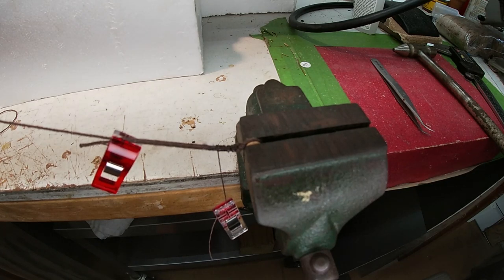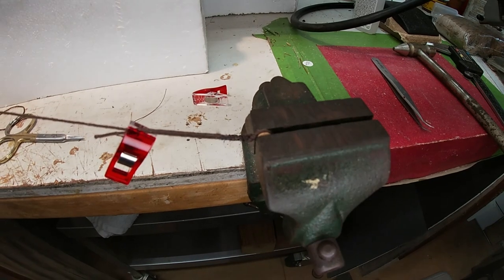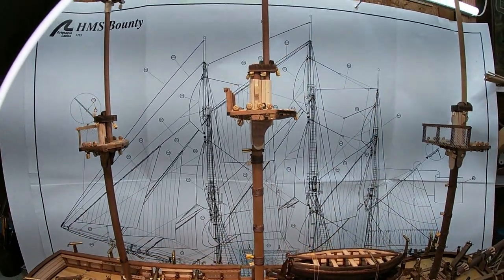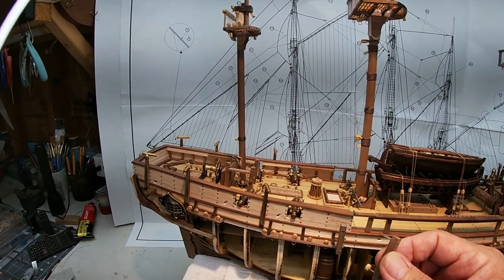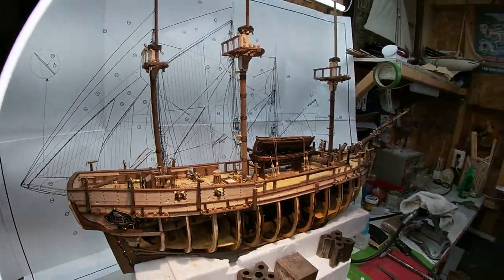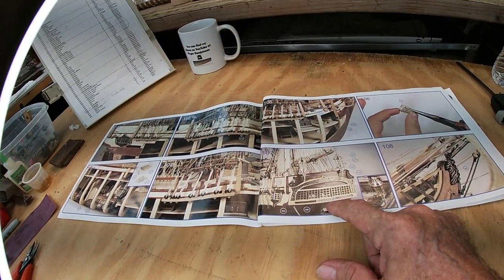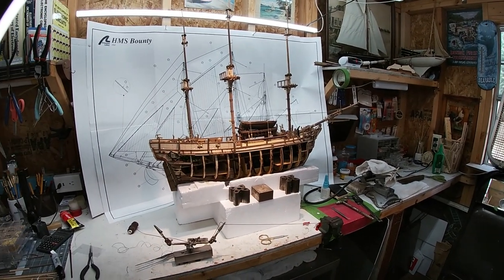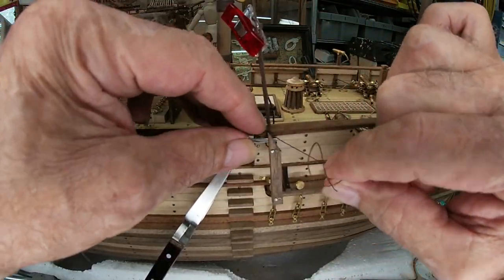HMS Bounty build part 30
Tying the lanyard noose knot around the dead eye and then tying sinching around the lanyard, after wich we lace up the two dead eses together. Wow the jig we made realy works.